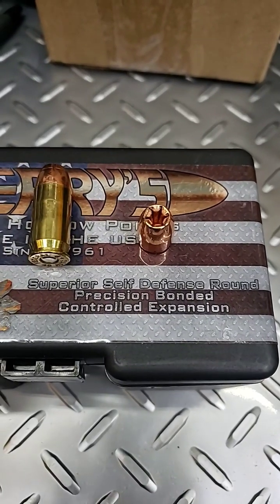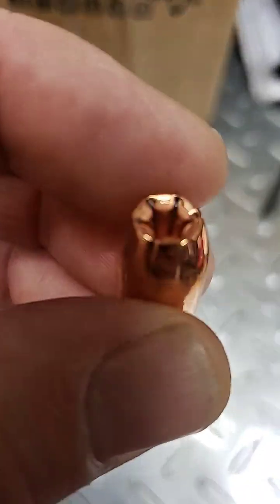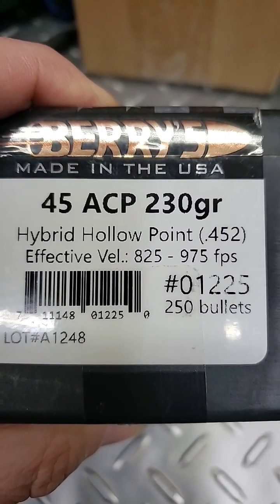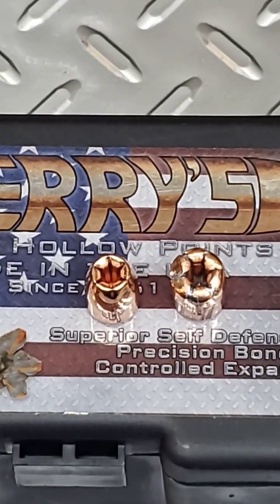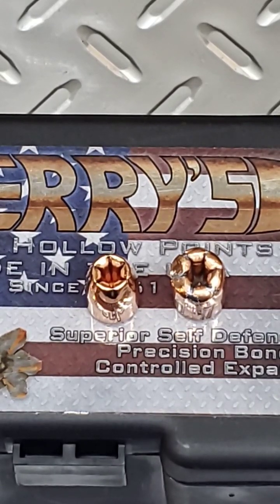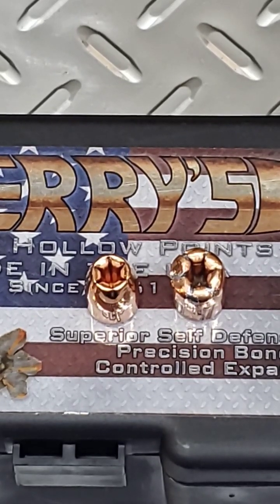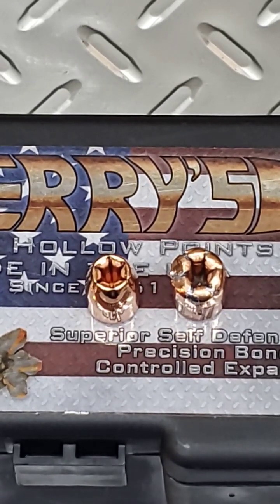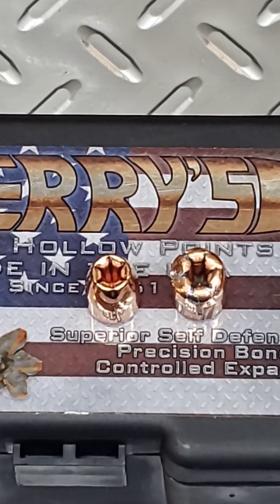Will it Expand? Berry's 45 ACP Hybrid Hollow Point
Testing out the expansion/self-defense capabilities of the Berry's 230gr Hybrid Hollow Point. Velocity on these out a 4-inch barrel was 890 ft/sec at 3 yards. The water jugs were approximately 8 yards from the muzzle, and it went into and stopped in the third water jug.